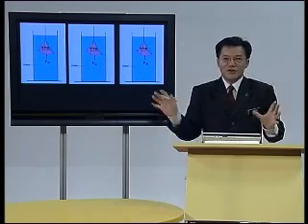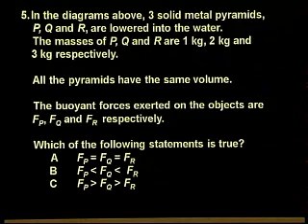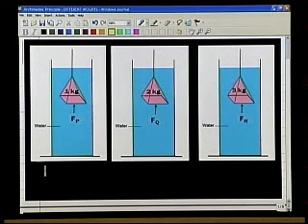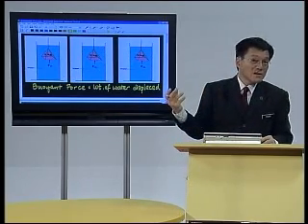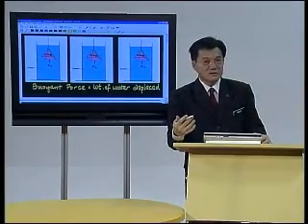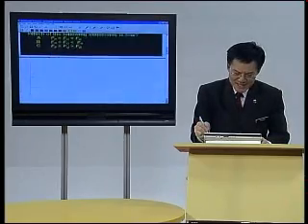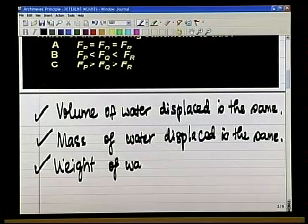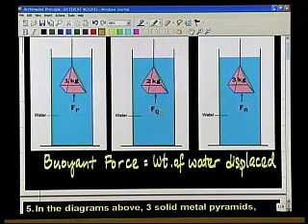PHYSICS : Form 4 - Archimedes Principle Part 2